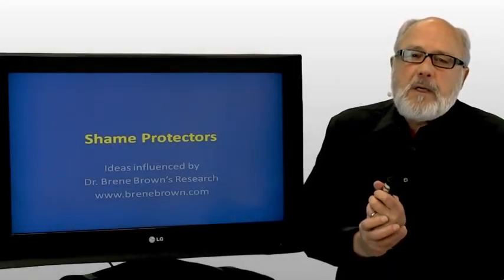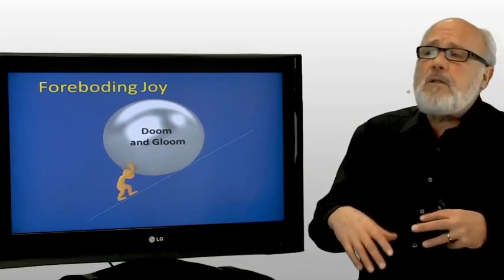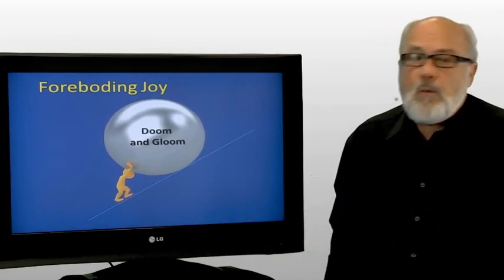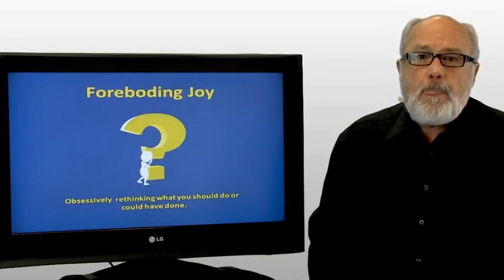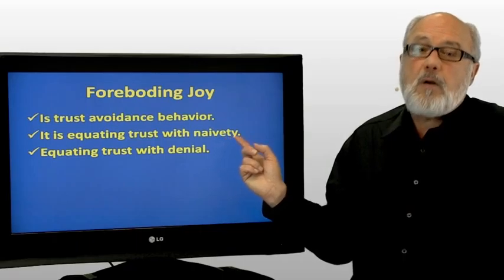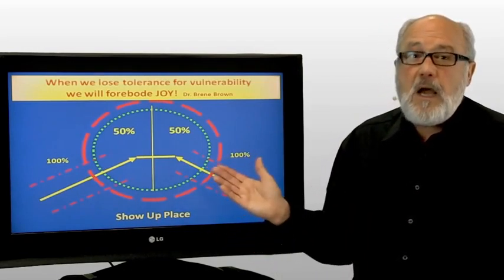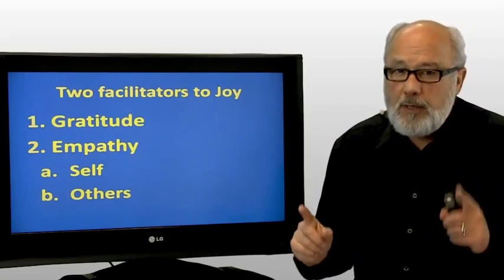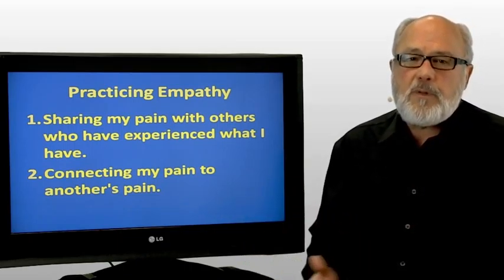Sexual Addiction: How Shame Impacts Your Recovery Part 1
Joy is one of the most difficult emotions to experience. Joy can also be a major hurdle to sobriety.

Eli Machen LCSW, draws from resources such as Dr. Brene Brown, Dr. Patrick Carnes, and Dr Lian McGilchrist, Dr. Ted Klontz, and Dr. Mark Laaser, as he addresses issues that recovering couples face in their journey to intimacy.